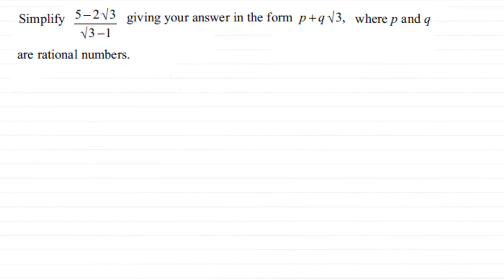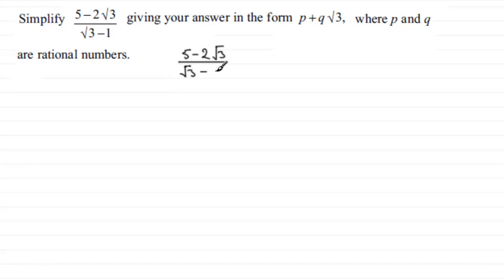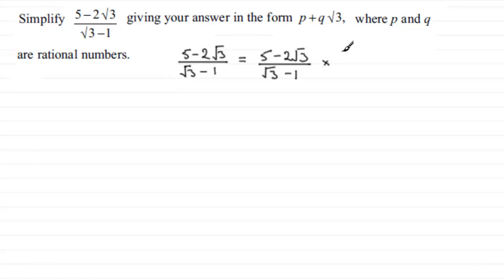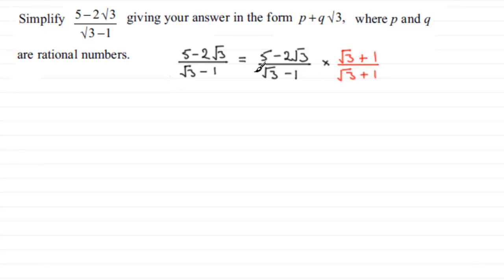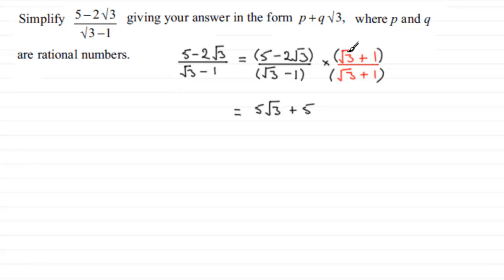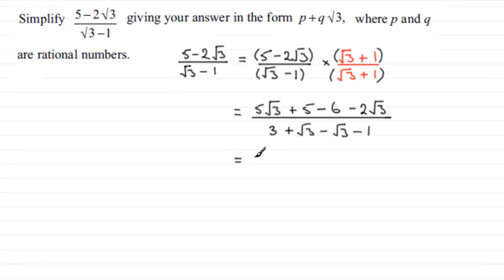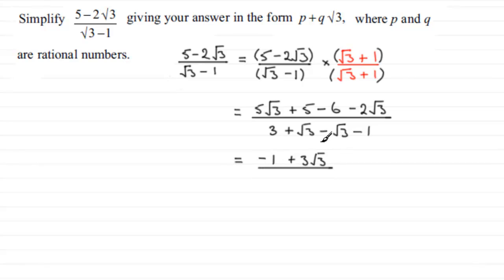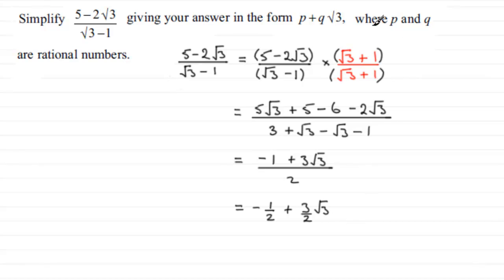Surds : C1 Edexcel January 2011 Q3 : ExamSolutions Maths Tutorials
to see other questions in this paper, index, playlists and more maths videos on surds and other maths topics.